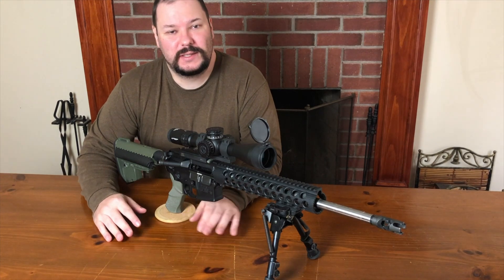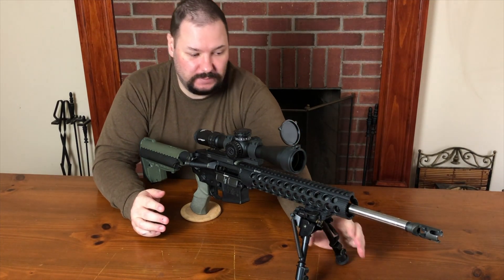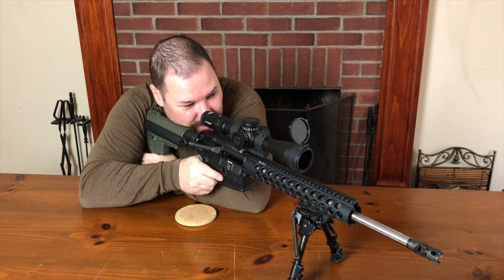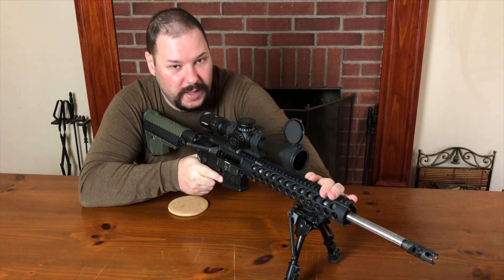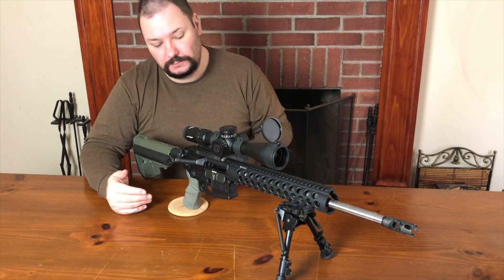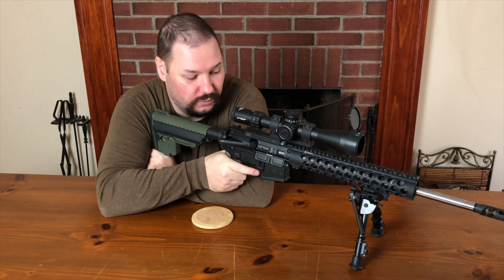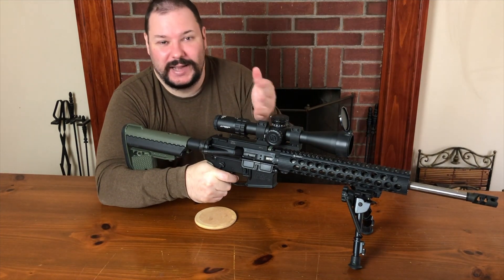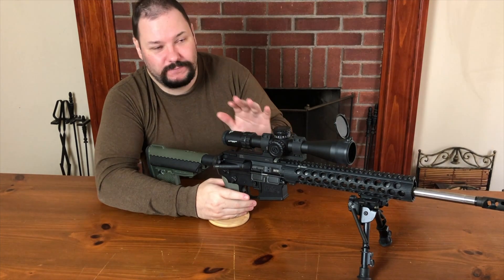Rifle Shooting Fundamentals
Hand position when shooting supported. Trigger pull, trigger reset and grip pressure. Shoulder stock position and pressure.

I cover some basic shooting fundamentals for rifle, but the trigger portion applies to almost any kind of shooting.